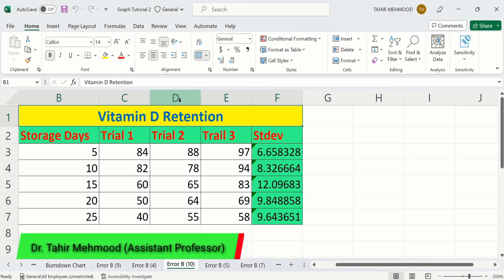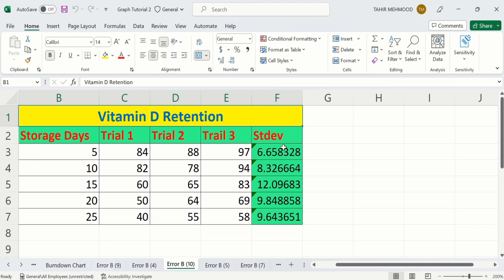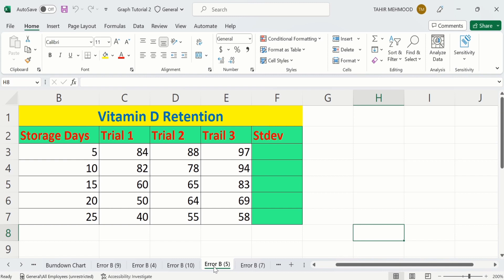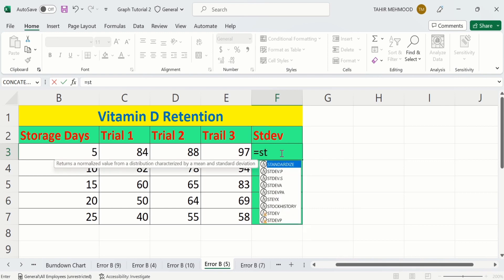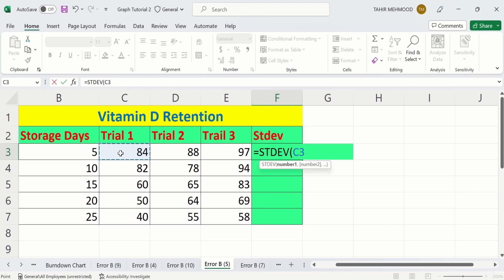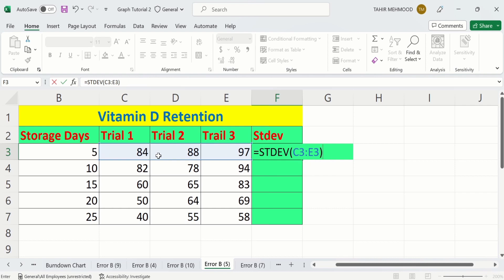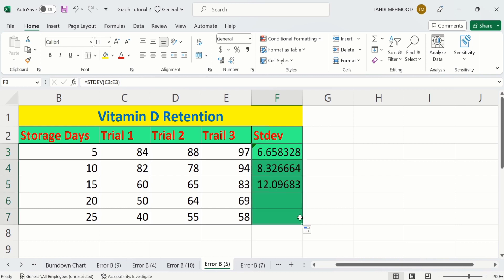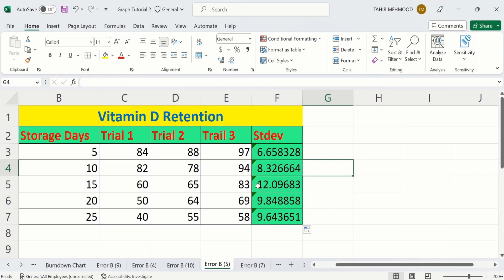How to calculate standard deviation in Excel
In this video, you will learn How to calculate standard deviation (STDEV) in Excel using a quick and easy method. A standard deviation (or σ) is a measure of how dispersed the data is in relation to the mean. Low standard deviation means data are clustered around the mean, and high standard deviation indicates data are more spread out. Please note that there’s more than one way to calculate standard deviation in Excel and these methods are more advanced. In this video tutorial, you will get information about How to calculate standard deviation in Excel. You can easily calculate standard deviation in Excel by following this easy tutorial. I have used Microsoft Excel 365 to calculate standard deviation in Excel. You can use other versions of excel such as excel 2010, excel 2013, excel 2016 and excel 2019 to calculate standard deviation in Excel.

Other YouTube Queries:
How to calculate mean and standard deviation in Excel,
Standard Deviation in Excel (NEW VERSION IN DESCRIPTION),
Calculating Mean, Standard Deviation & Error In Excel,
How to use the STDEV Function in Excel in hindi (Standard Deviation),
Calculating mean, standard deviation and standard error in Microsoft Excel,